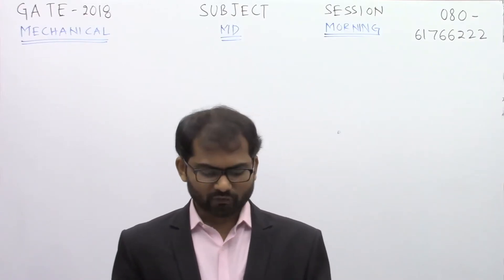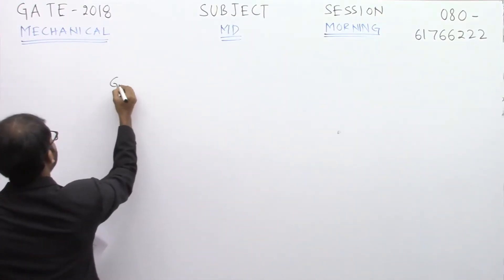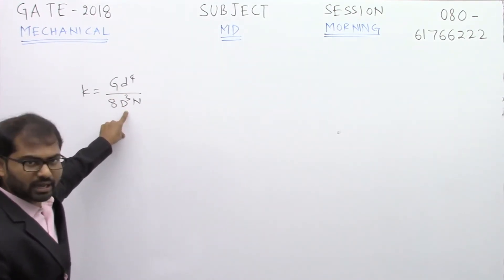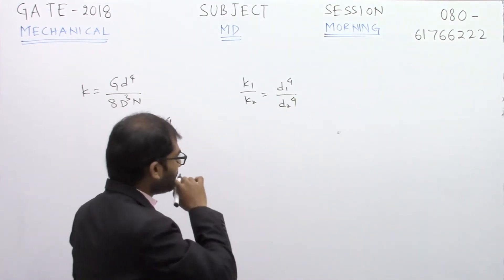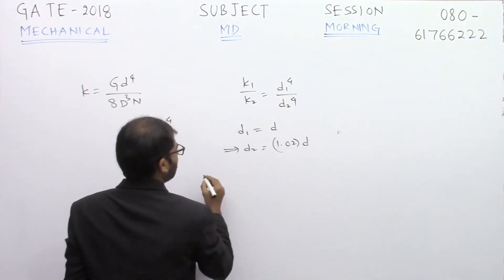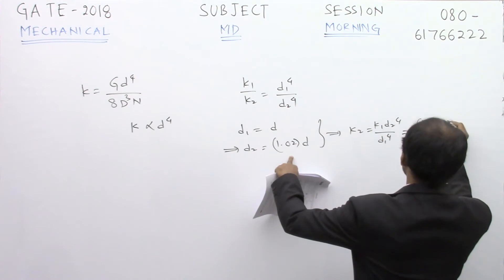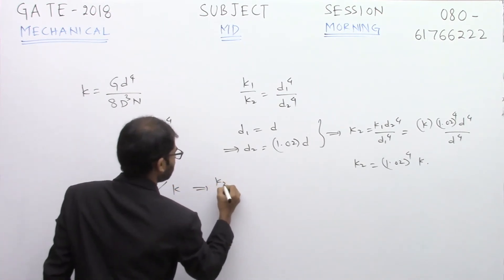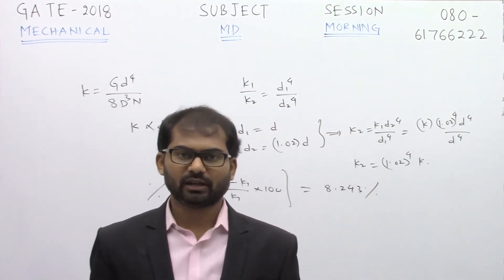Machine Design | 02 | Mechanical Engineering | GATE 2018 Exam Solution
The wire diameter of a helical compression spring is increased by 2%. Find out % change in stiffness.